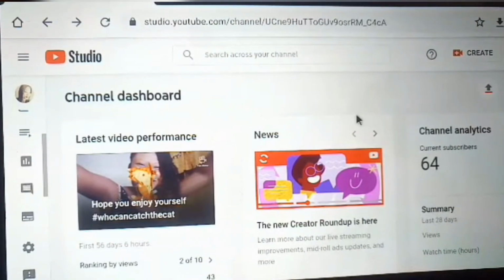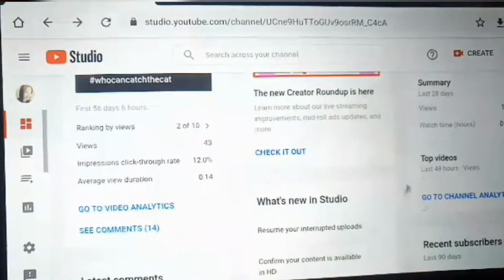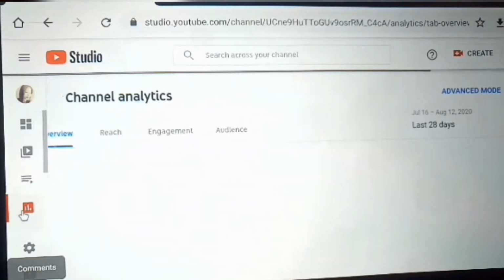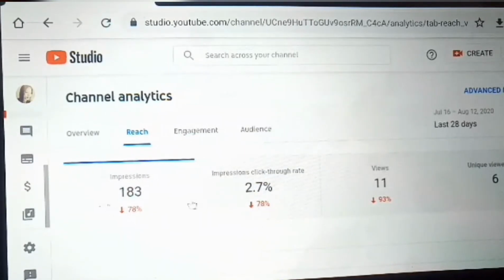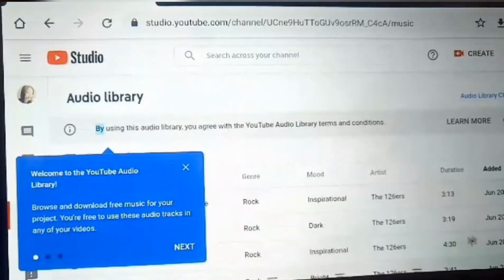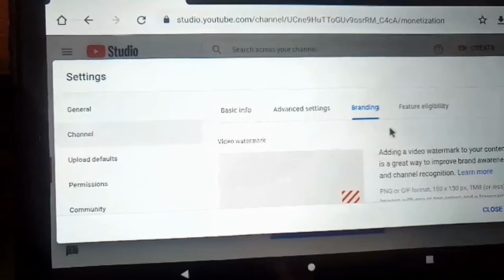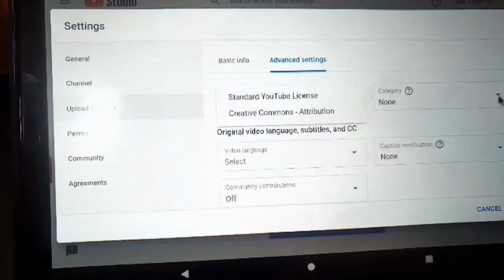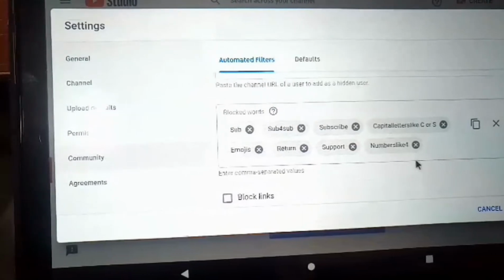How to Use the New YouTube Studio!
Learn How to Use the New YouTube Studio! In this video  YouTube Studio step by step tutorials, ChristinamFelix  YouTube Educator and Content Creator shows you how to use the New YouTube Studio Update and the step by step tutorials with your Phone and Desktop.
smallyoutubers youtubeeducator contentcreator  christinamfelix

This channel on YouTube growth and helps small youtubers to grow fast, Tips and Tricks on how to grow fast, make sure to watch, like, comment, subscribe and share  this channel stay tuned by putting on your notification bell to stay tuned.

How to Use the New YouTube Studio! YouTube Studio Update 2020.
 ∆ I hope you find this channel helpful, Love you guys to see you in our next video, always stay blessed.

YOUTUBE BASICS

Download all now and try it today!!!

👍 I highly recommend TubeBuddy for anyone serious about doing YouTube successfully - get started here now :

👍 Edit like a PRO by using Canva for creating your Channel Art, Videos, Thumbnails, Logo, all form of presentation.

For newly started you can have this on your phone, to film and edit like a PRO no watermark

📟 Do you stream from a Windows PC? Have you tried ''StreamLabs OBS". . check it out!

For Mobile Stream go for ''Streamyards'' and stream without any PC.

YouTube Music Library:
Musics  : Youth
musician : @Ikson